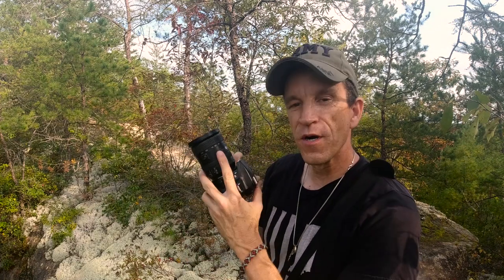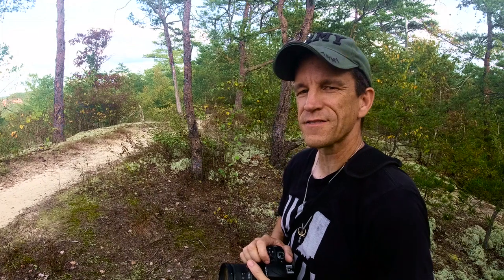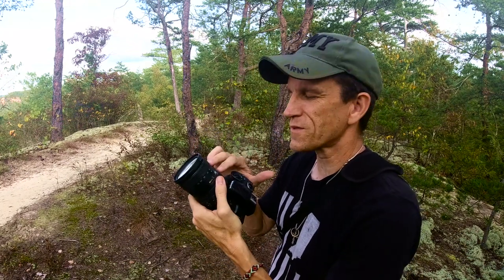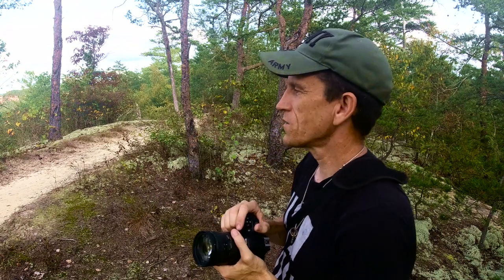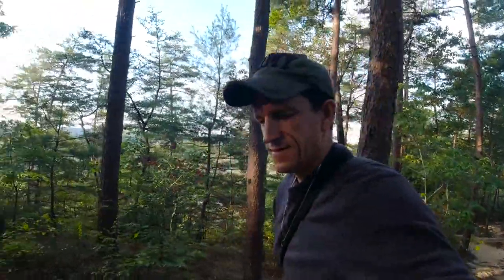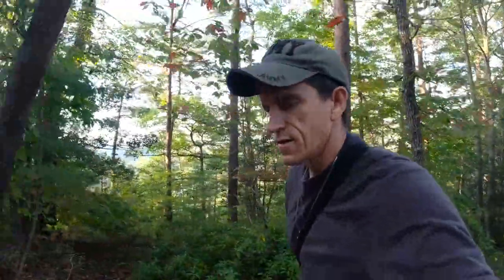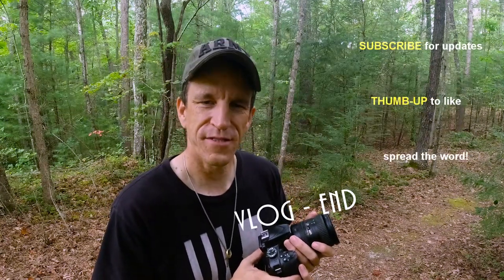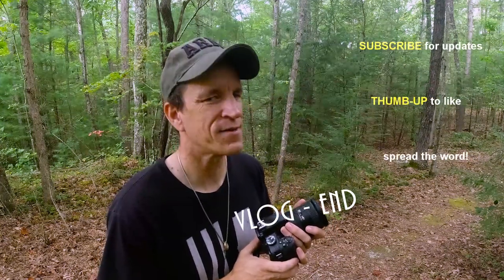Nikon 18-200 Lens - Review w/ Sample Shots (Photo Adventure)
I took a photo adventure and decided to pair my entry level Nikon D3400 my Nikon 18-200 zoom lens (f/3.5-f/5.6).  The 18-200 range offers great versatility and solid optics ... lots of fun to shoot!:)  Regardless of your camera body (Nikon, Canon, Sony, Panasonic, etc.), consider a wide range zoom lens if you are short on space and want to stay with one lens.

=== LINKS ===

FEATURED IN THIS VIDEO:
Nikon 18-200 lens
Nikon D3400 w/ 18-55 kit lens

Nikon 50mm f/1.8
Nikon 35mm f/1.8
Nikon 40mm f/2.8 lens
Canon 50mm f/1.8

1st track:  Wild Heart by Bryan Mathys
2nd track: Jello by The Palms (awesome band/track!:))